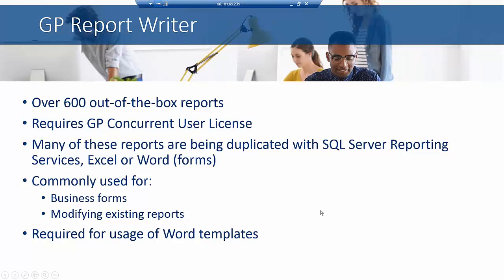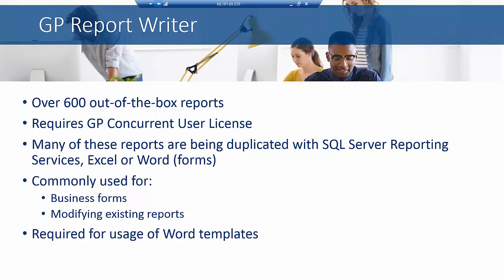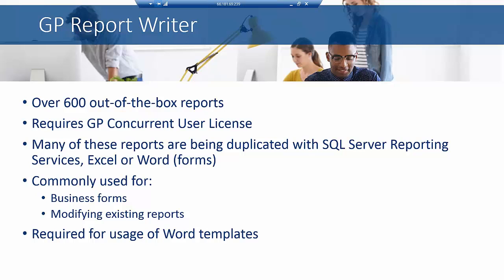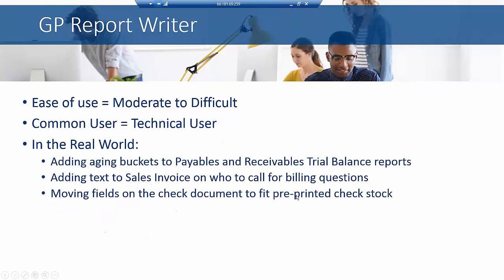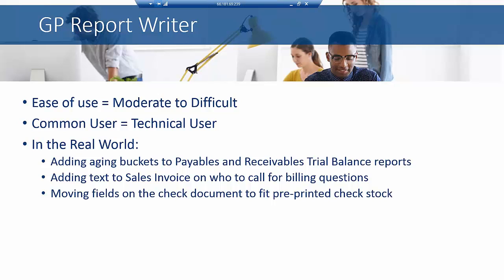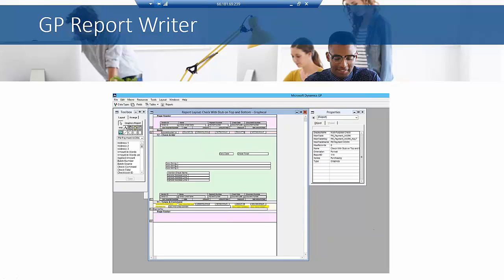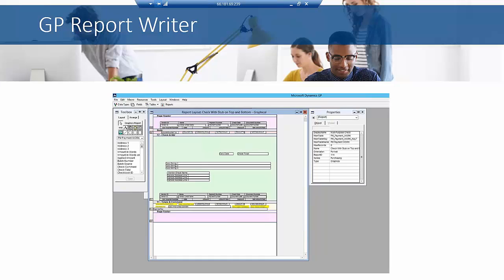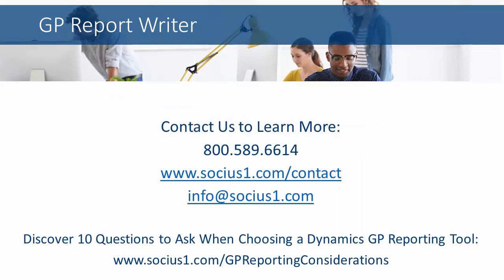Microsoft Dynamics GP Report Writer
- Discover the value of Report Writer for Microsoft Dynamics GP.